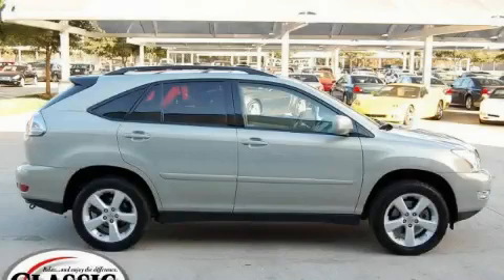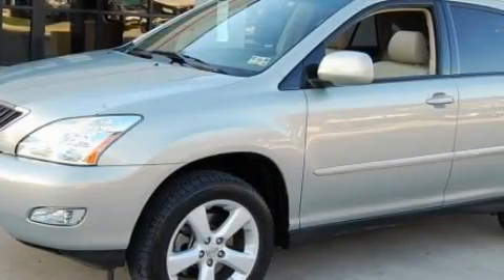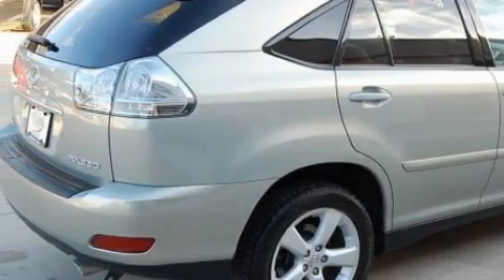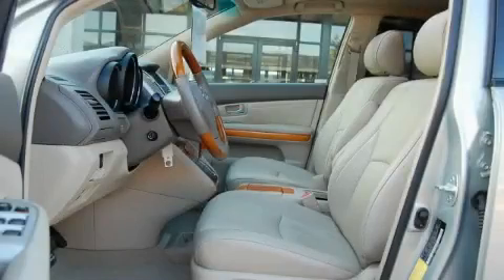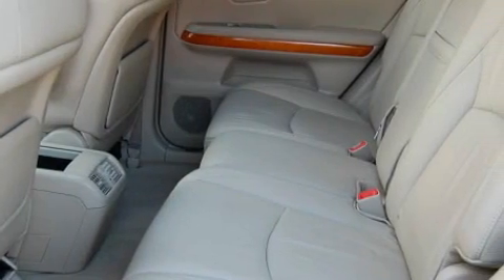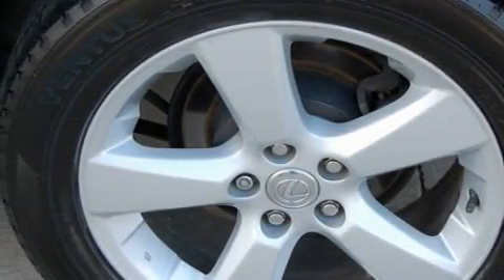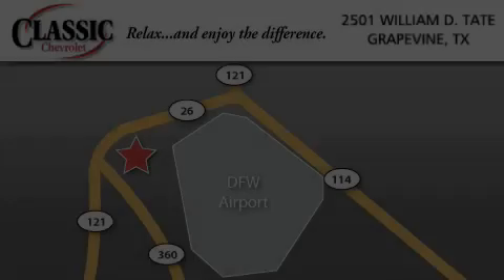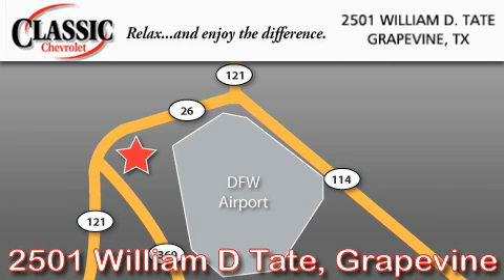Used 2006 Lexus RX 330 Arlington TX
Year: 2006
 Make: Lexus
 Model: RX 330
 Engine: Gas V6 3.3L/202
 Trans.: Automatic
 Exterior: Flint Mica
 Miles: 57,607
 Interior: Tan

 Used 2006 Lexus RX 330 Grapevine TX